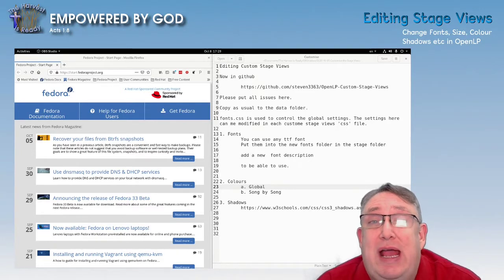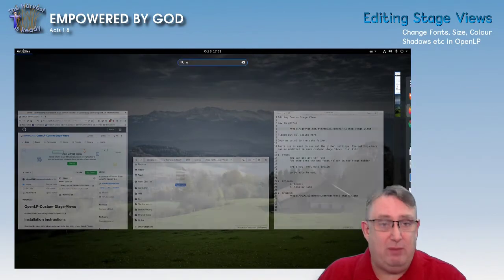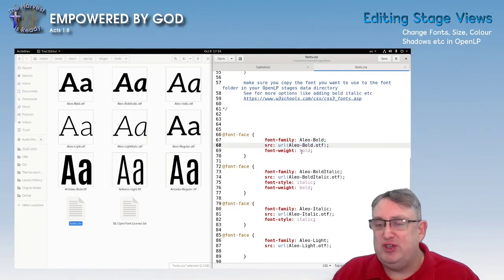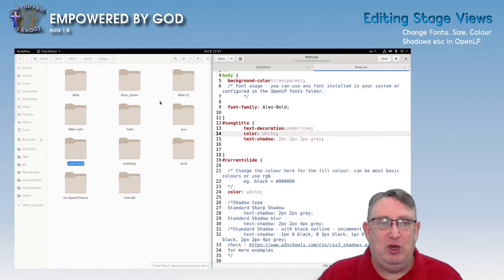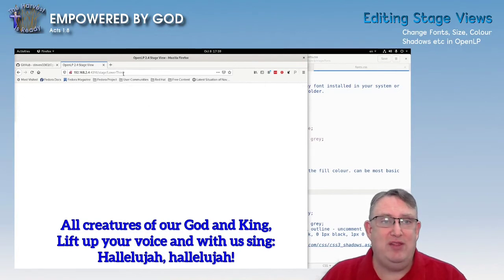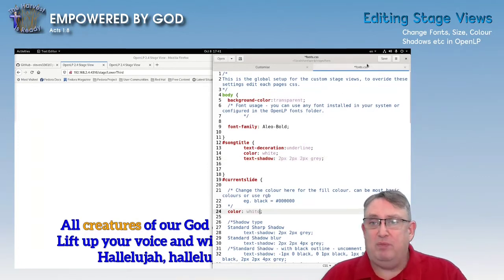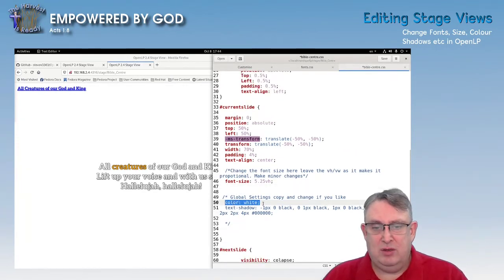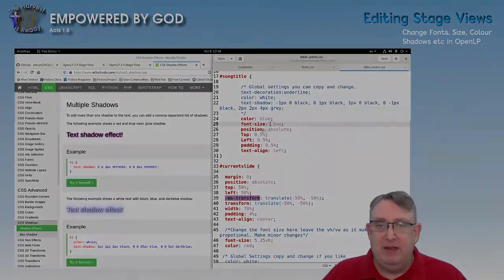OpenLP Customise Your View!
Learn how to edit my custom stage views. Change the Font, Font Size, Shadow and Colour.

Now in github

Quick Links:

0:00 - Intro
0:25 - Preramble
1:05 - Git Hub Details
2:00 - What are Custom Stage Views
2:45 - Update to the Latest Stage Views
3:45 - Global Settings in font.css - Editing Fonts
7:00 - Editing Colours
9:30 - Example - changing colours
11:27 - Example - Change colour of a word
12:47 - Changing individual Stage Views (Mainly font size)
16:00 - Font Example
16:33 - Text Shadow info
17:25 - Ending Things - 100 Sub giveaway